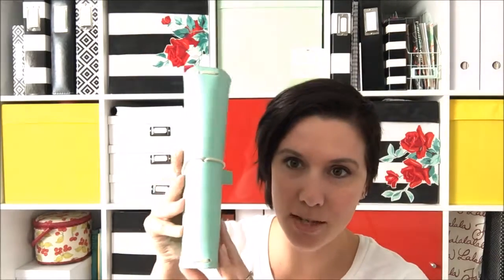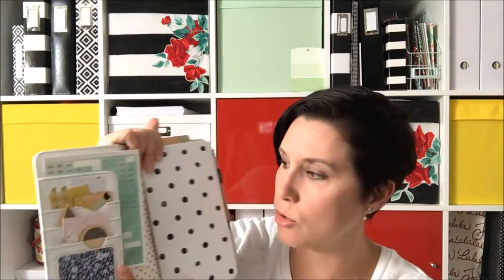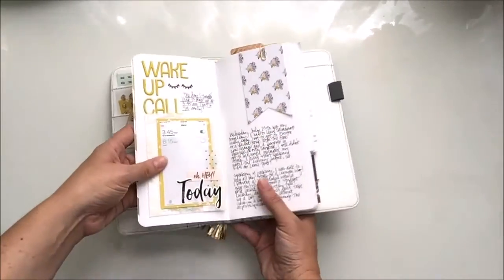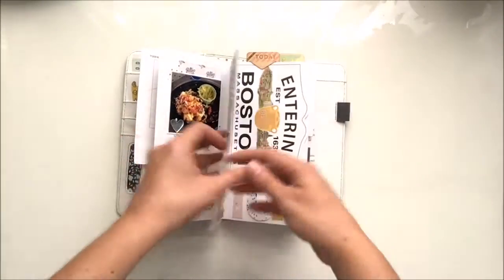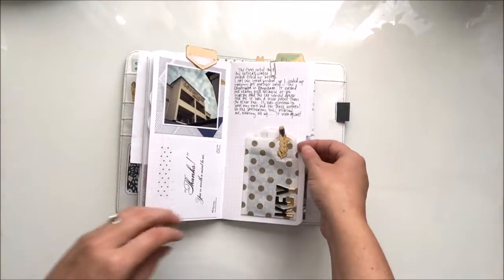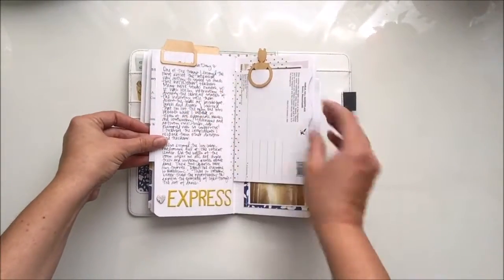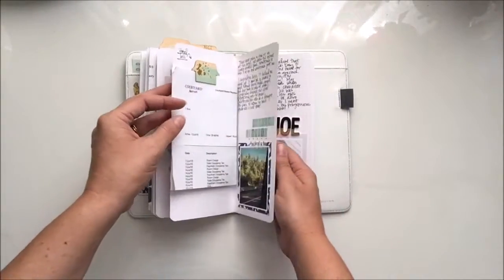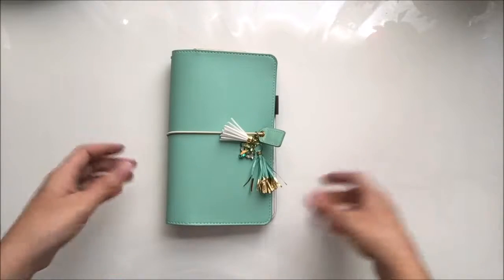Travelers Notebook - Scrapbook Circle September Kit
Hello Scrapbook Circle friends! Enjoy this walk-through of my travelers notebook featuring the September 2016 main kit and add-ons.